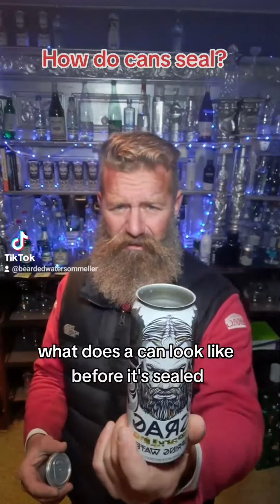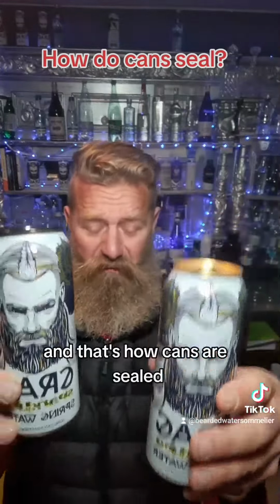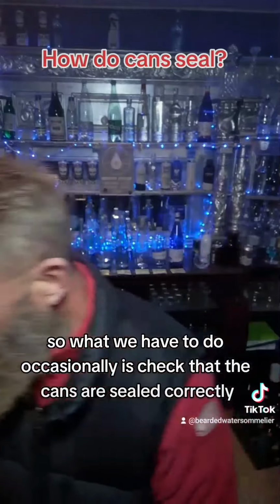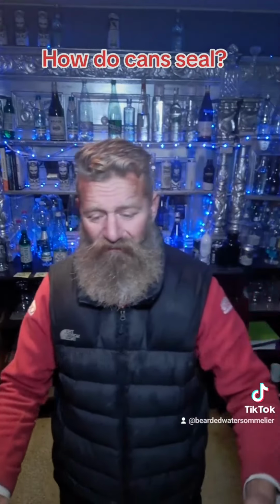How are cans sealed